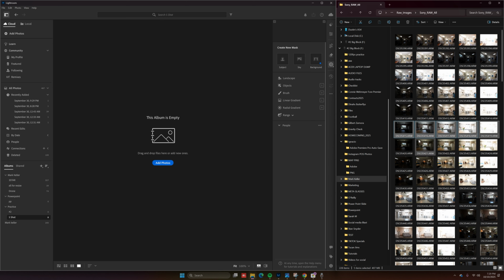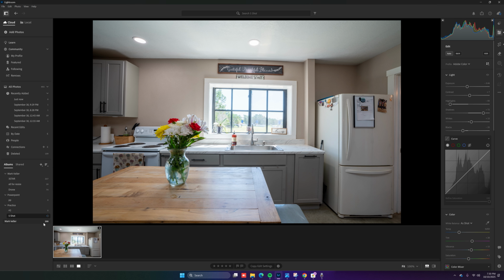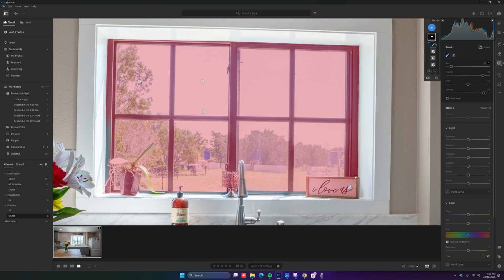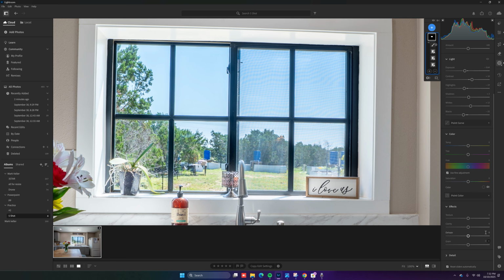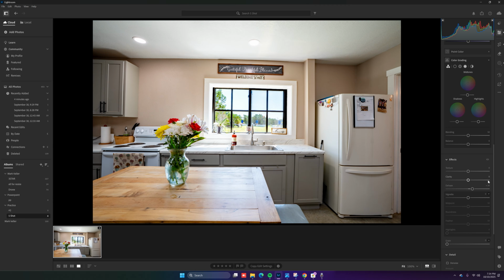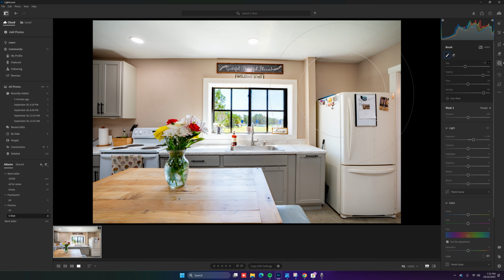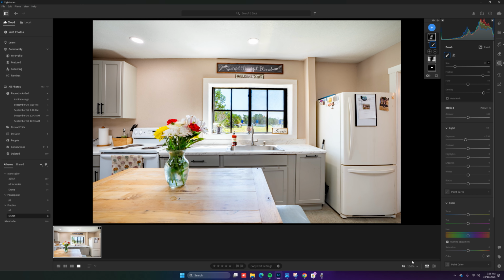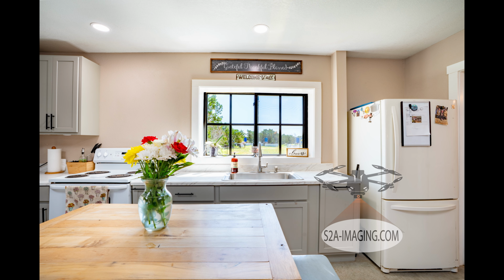5 Shot Bracket Lightroom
Watch as I walk you through my 5-shot bracket workflow in Lightroom, blending each photo by hand for a clean HDR finish. Perfect for real estate listings that pop.